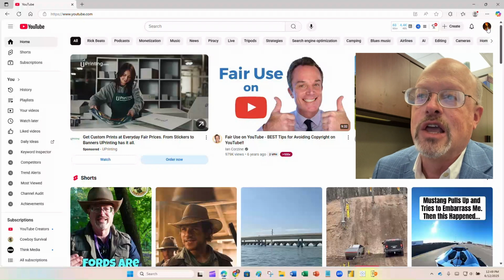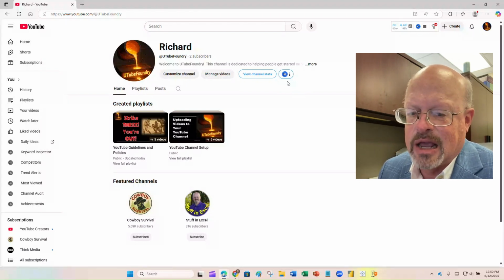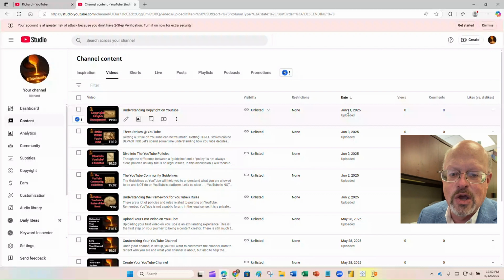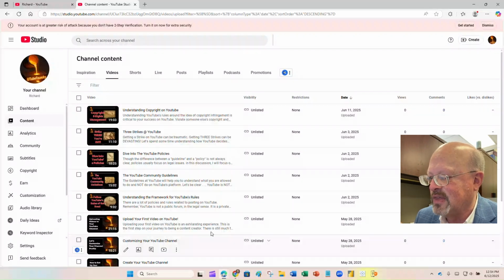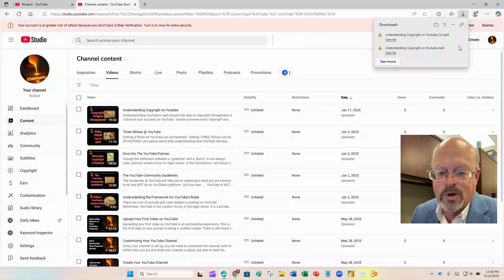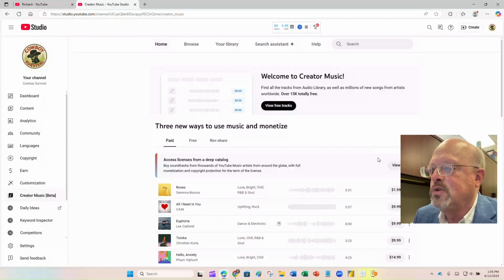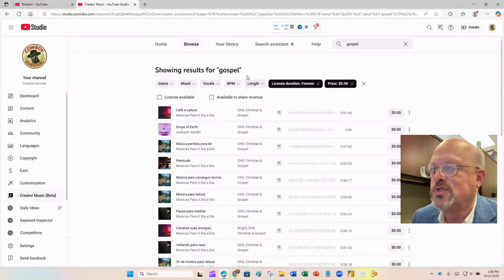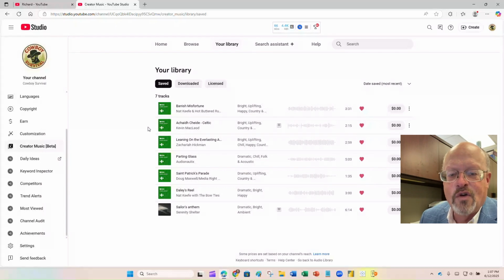Navigate YouTube Studio Like a PRO!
With a little practice, you can navigate YouTube Studio like a Pro!  To navigate YouTube Studio like a pro, you need to understand that Studio is your primary workspace on YouTube.  While the browser-based YouTube Studio interface is your main workspace, the YouTube Studio app for your mobile device is a great tool (one we will look at later).  The mobile app, however, lacks much of the functionality of the browser-based YouTube interface that you will see on your computer.  In this video will explore the tools you will use on the interface for YouTube Studio.

0:00 – Intro
0:35 – Accessing the YouTube Studio Interface
2:06 – What is in Channel Content?
7:59 – YouTube Studio Channel Dashboard
11:29 – YouTube Studio Analytics
13:10 – YouTube Studio Community & Languages
13:35 – YouTube Studio Copyright Warnings
13:50 – YouTube Studio Earning Info
15:54 – Customization and Creator Music